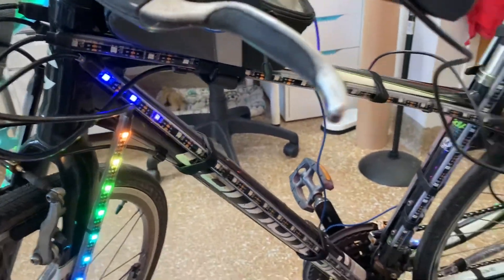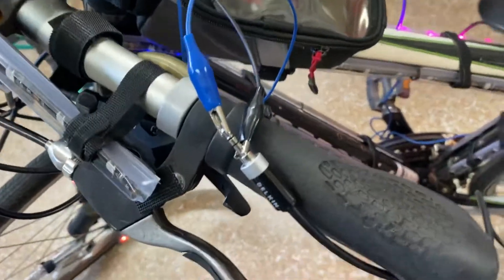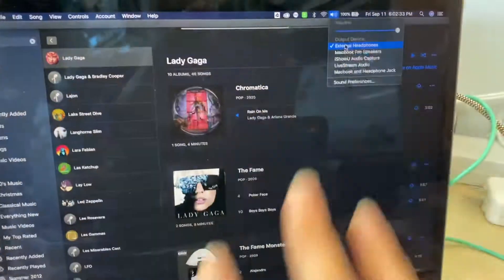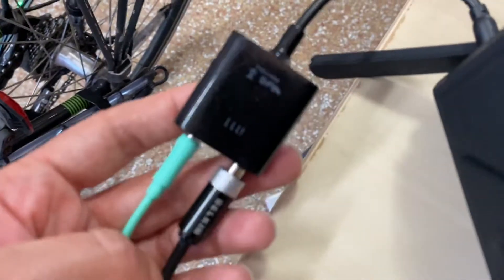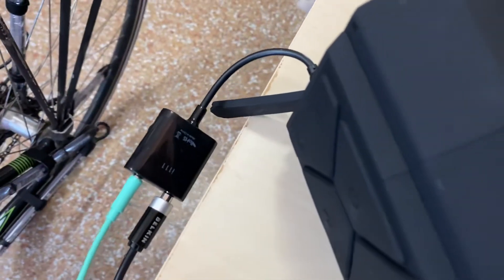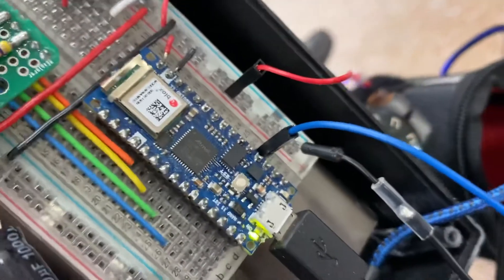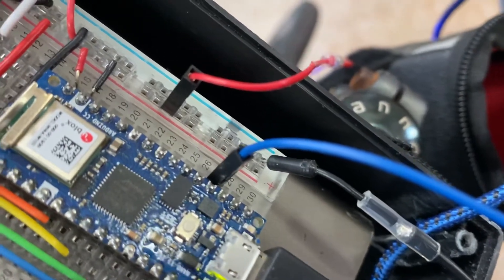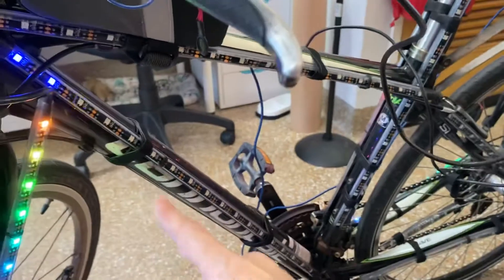Neopixel Bike - Music Reactive NeoPixels Setup with External Speaker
This is a work in progress video of my music reactive NeoPixel bike project.